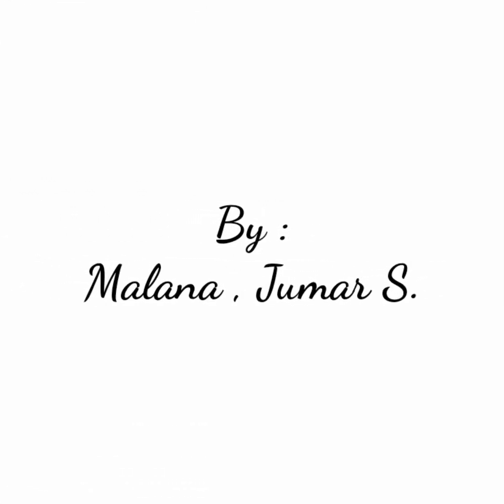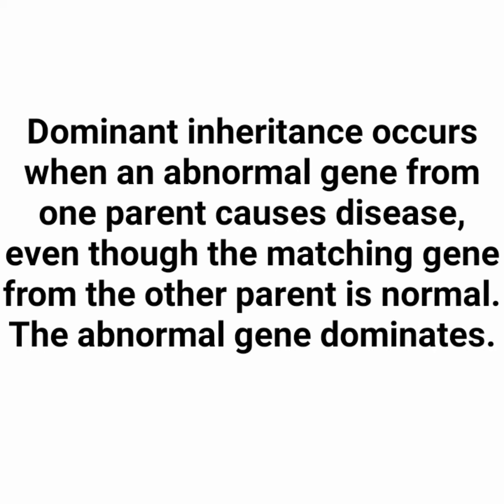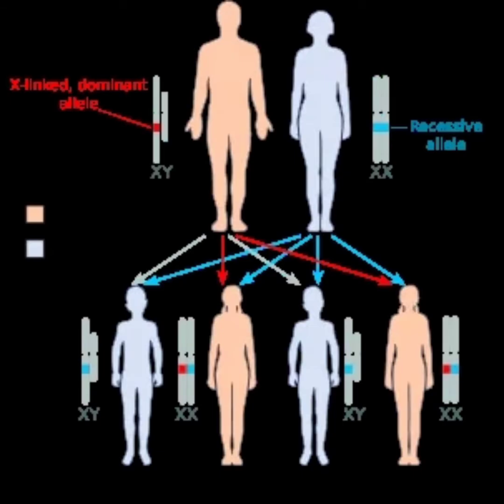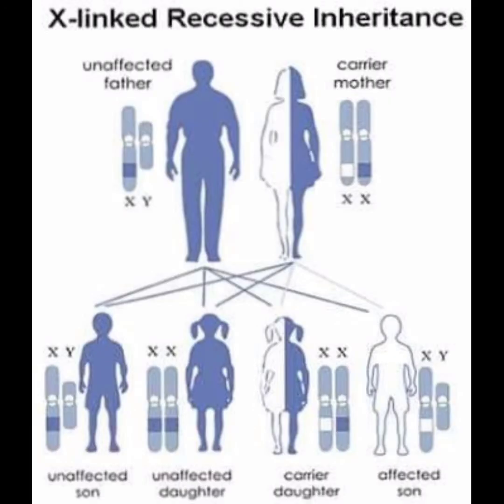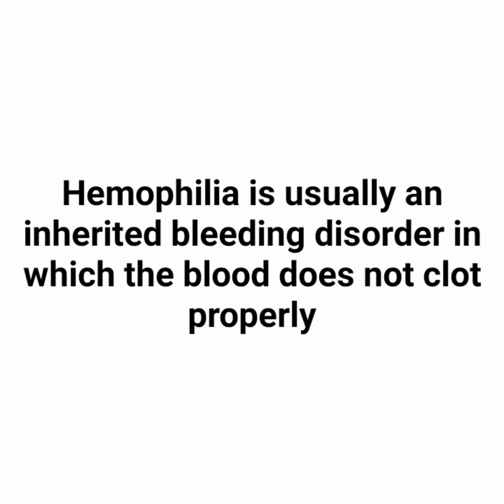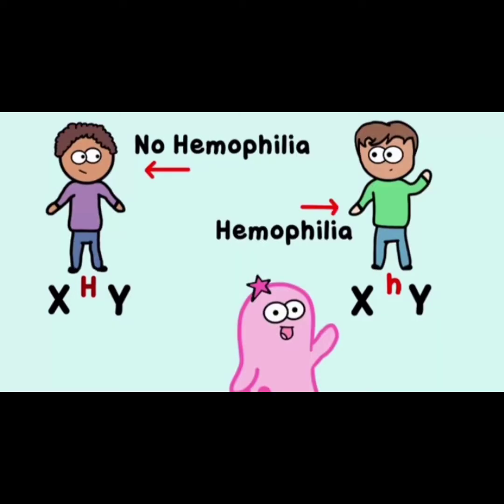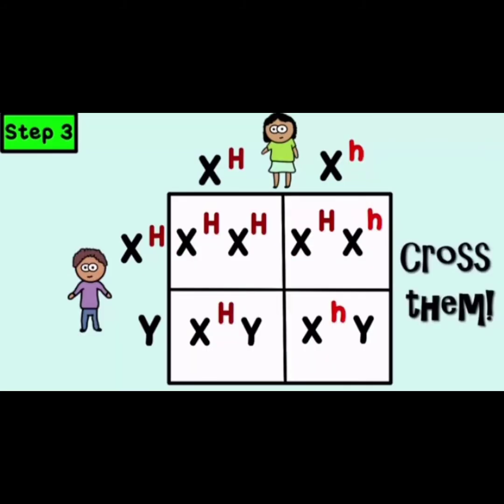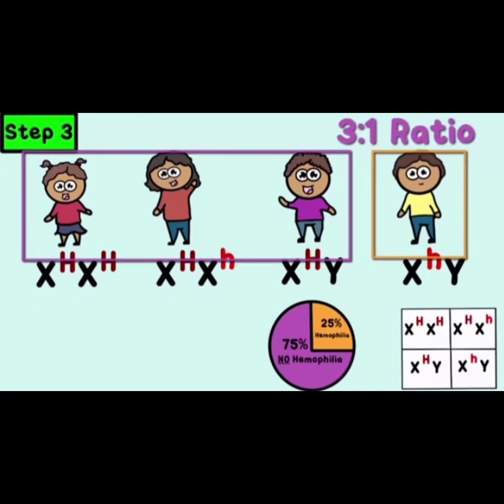Sex linked inheritance - Demo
mostly of the pictures coppied in google😅 enjoy watching.